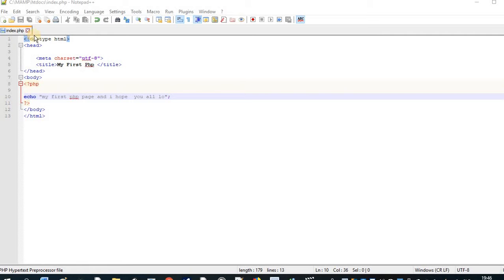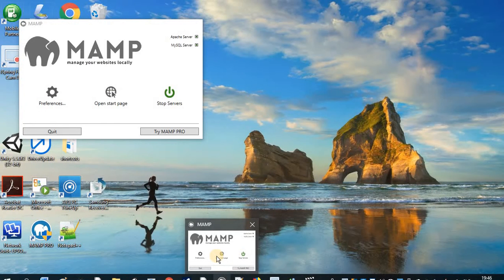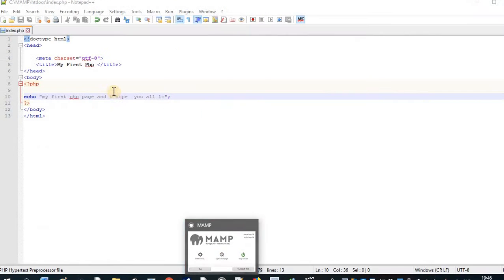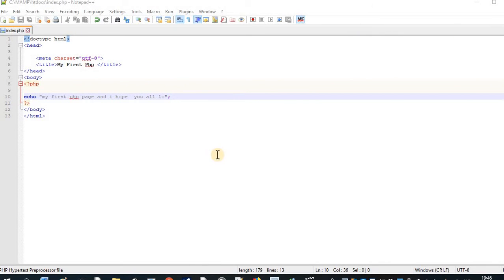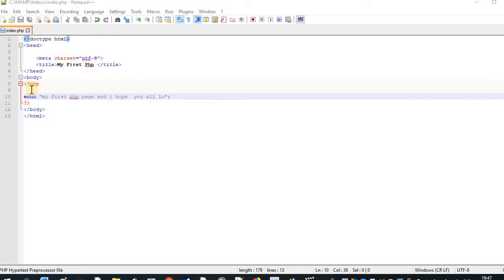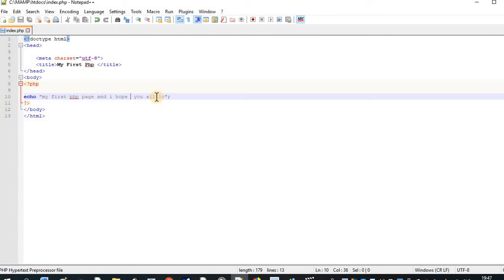tutorial 1 intro php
Mamp server and running first php page